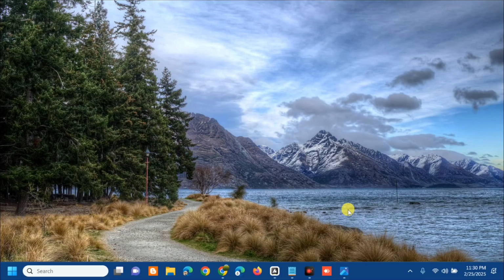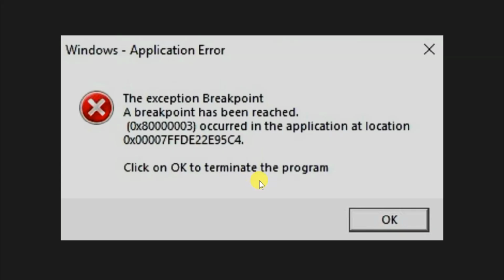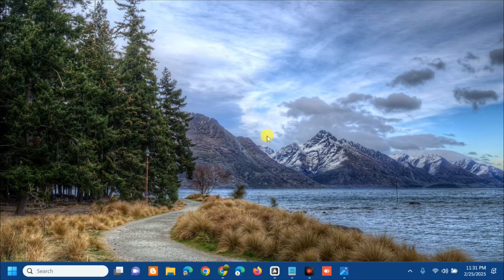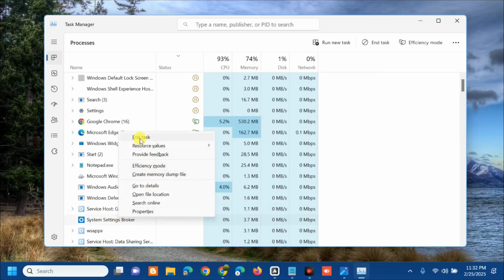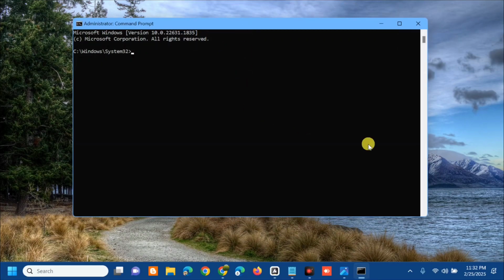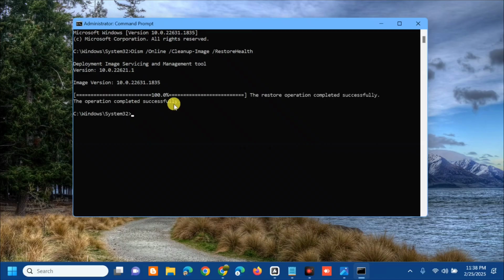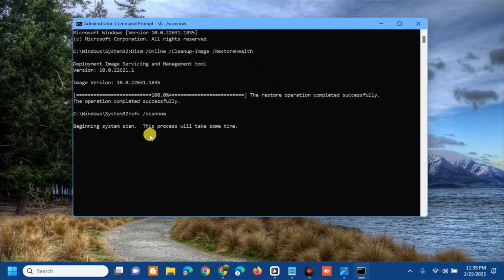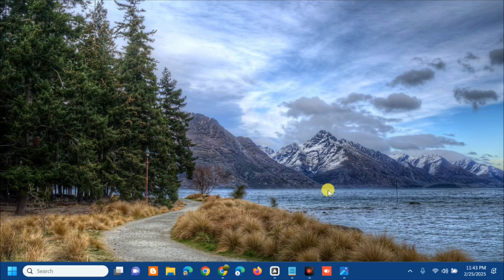How To Fix The Exception Breakpoint Has Been Reached Error on Windows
The error message the exception breakpoint has been reached or a breakpoint has been reached is not the error you get to encounter usually. This bug check also contains a value of 0x80000003. It mostly occurs when you try to open a few applications, including games, browsers, and cloud storage programs, or while shutting down your system without closing the running programs/apps.

The breakpoint 0x80000003 error may occur for many reasons, such as invalid user input or corrupted user profile, device failure, memory leaks, corrupted system files, or insufficient memory to run apps. Even the leftover keys of uninstalled applications may cause the Windows registry mix-up and result in the exception breakpoint has been reached error.

Commands Used In This Tutorial:
sfc /scannow

Terminate Apps Before Shutting Down Your System:
1. Press Ctrl + Shift + Esc keys on your keyboard to open Task Manager.
2. Now, select the problematic app and click End task.
3. Once done, now try to shut down your system and reboot it to see if the exception breakpoint error is resolved.

Run SFC Scan:
1. Press Windows + S to access Search, type cmd, and then click Run as administrator.
2. In the elevated cmd window, type Dism /Online /Cleanup-Image /RestoreHealth command and hit Enter.
3. Once this is done, type the sfc/scannow command and hit Enter.
4. Finally, close the window and reboot your system.

how to fix the exception breakpoint has been reached
the exception breakpoint has been reached windows 10
the exception breakpoint has been reached when shutting down
the exception breakpoint has been reached reddit
breakpoint reached error